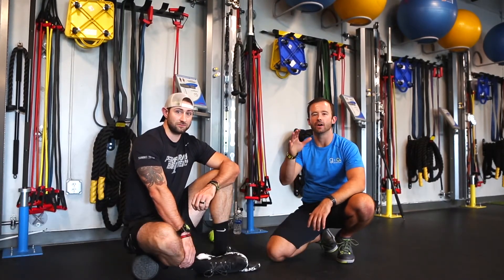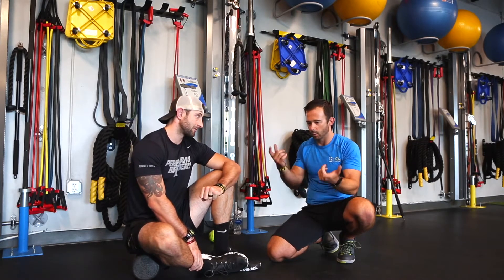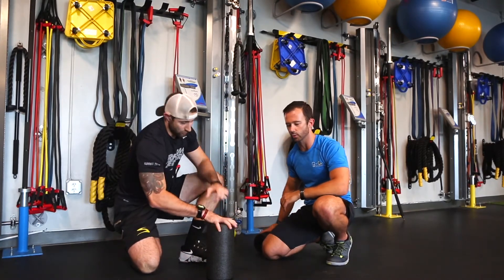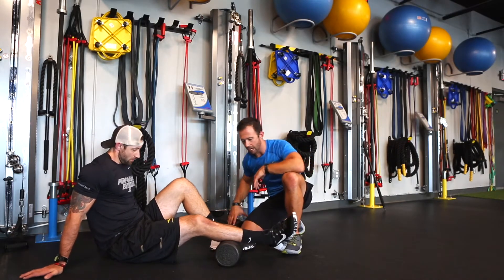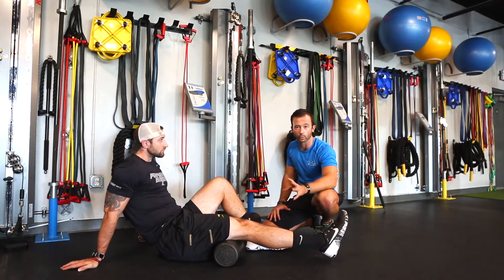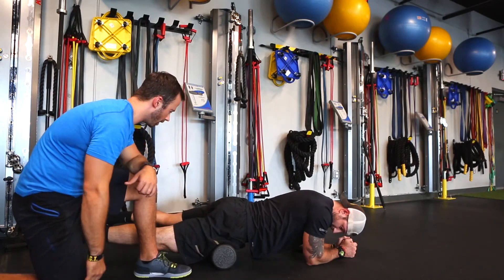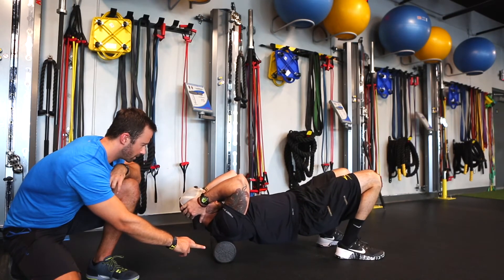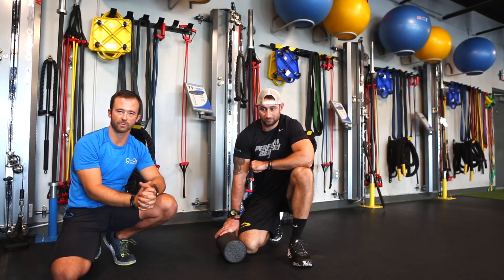Intro to Foam Rolling /// Myofascial Release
Check out this video with Axiom Fitness Academy Instructor’s Joe Drake & Josh Gangaware for more basic information on the benefits of foam rolling and how to get started with personal training clients.

Want to fast track your certification while learning at your own pace? Learn more about our Self-Guided NASM prep course where we GUARANTEE you'll pass